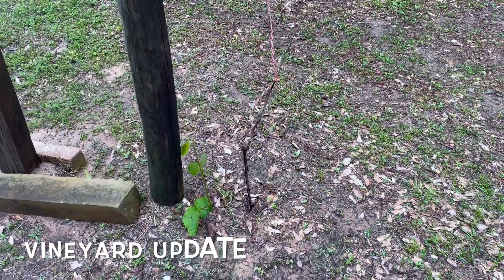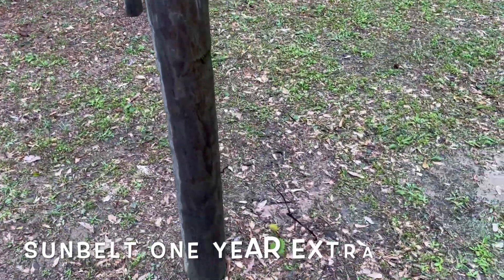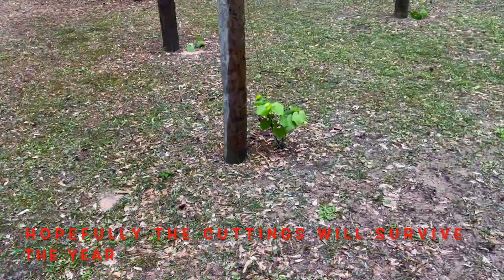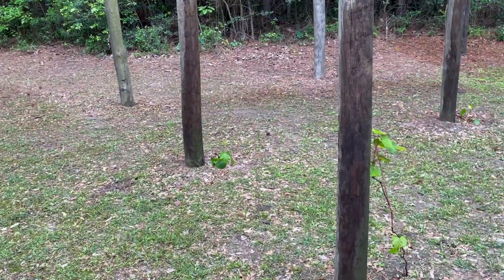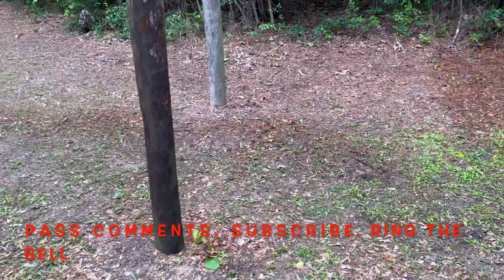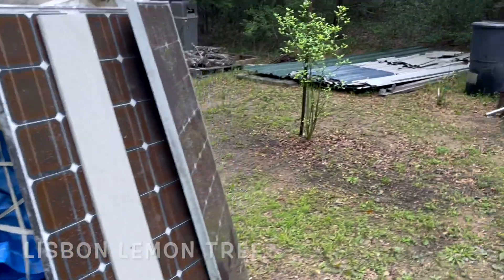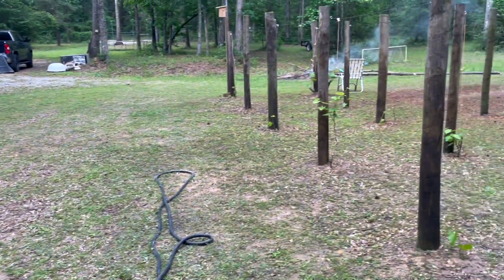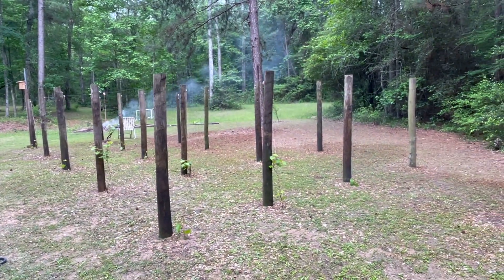Vineyard Under Construction & Homestead Update